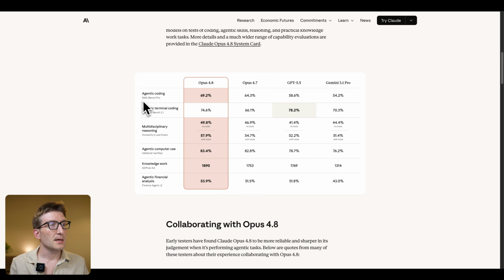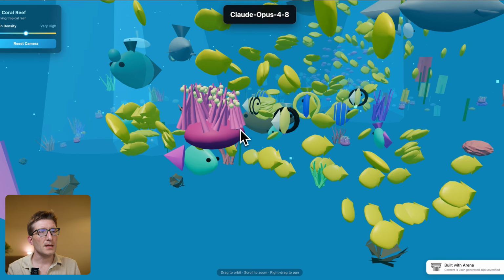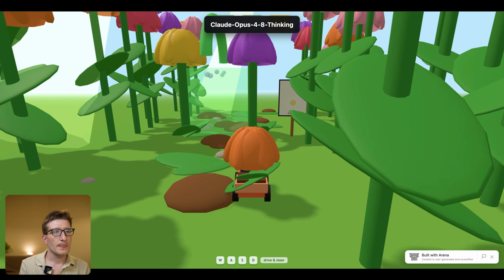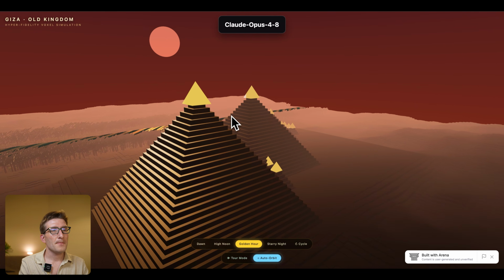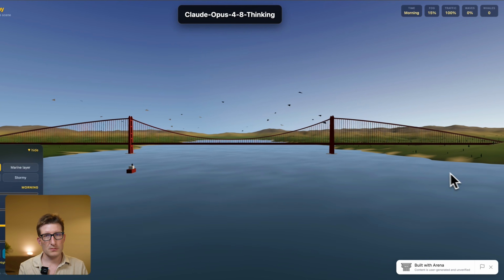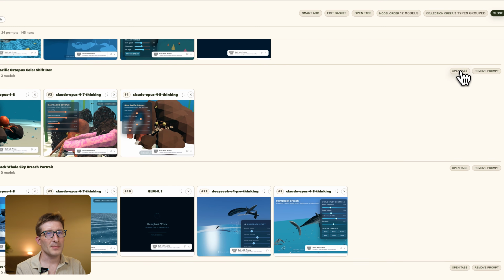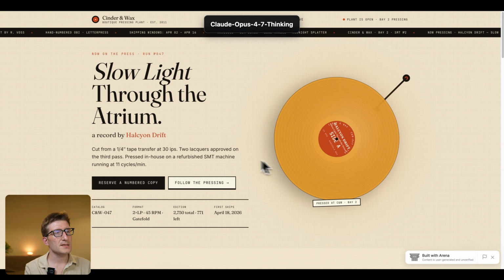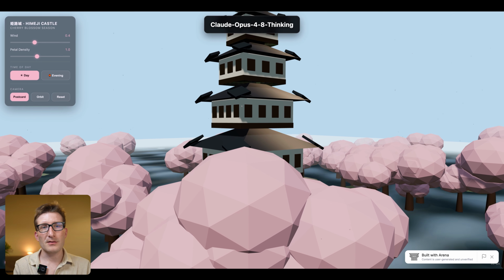Claude Opus 4.8 | First impressions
Claude Opus 4.8 just dropped — only 42 days after 4.7, signaling a clear acceleration in Anthropic's release cadence. In this video, Arena’s AI capability lead, Peter Gostev, put it through 200+ tests on Code Arena, comparing the thinking and non-thinking versions head-to-head against Opus 4.7, 4.6, 4.5, Gemini 3.1 Pro, Gemini 3.5 Flash, and GLM 5.1 across 3D scenes, game generation, and front-end UI design.

Try it yourself in battle mode at arena.ai and share your results in the comments.

0:00 Opus 4.8 benchmarks (SWE Bench Pro, Terminal Bench)
0:57 What to watch for: thinking vs. non-thinking & release cadence
1:20 Accelerating release timeline: 42 days from 4.7 to 4.8
2:02 How the testing works (testing methodology)
2:54 Test structure: models being compared
3:34 3D Scene – Voxel Rome
6:11 3D Scene – Coral Reef
7:36 3D Scene – Notre Dame de Paris
10:55 Game Generation – intro & why games are hard
13:34 Game – Sistine Chapel restoration (UFO drone)
15:28 Note on GLM / open-source calibration
18:12 3D Scene – Pyramids of Giza
21:20 3D Scene – Golden Gate Bridge (standout generation)
26:24 Bonus aquatic prompts: whale & octopus
29:36 Thinking vs. non-thinking verdict
30:32 Front-End UI – Science Museum website
32:31 Front-End UI – Vinyl Record Pressing Plant
34:19 Front-End UI – Toy Inventor Workshop
36:28 Wrap-up & final verdict